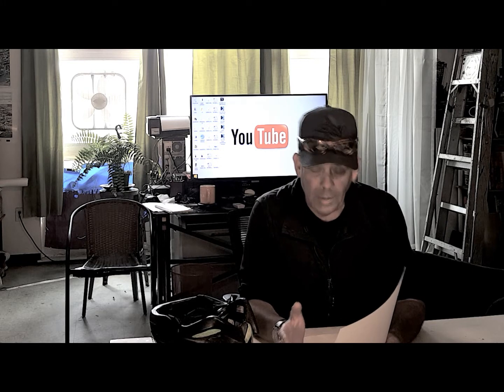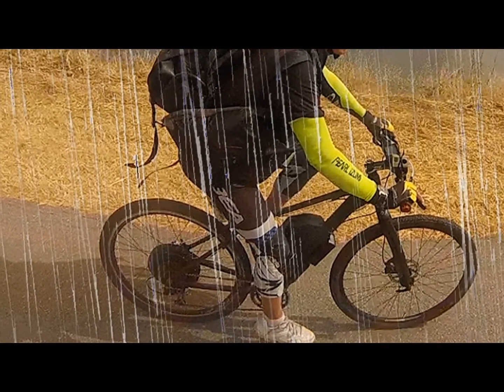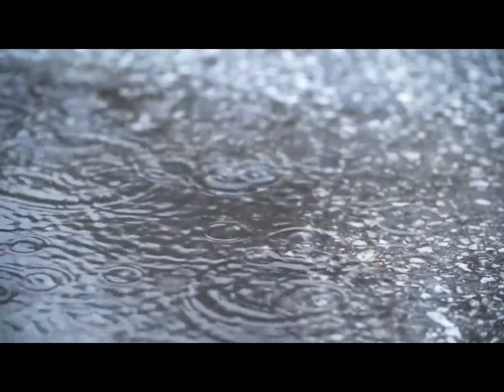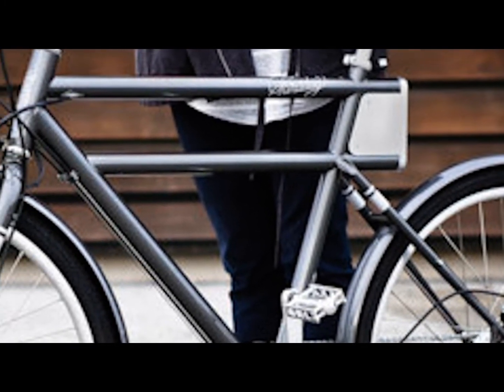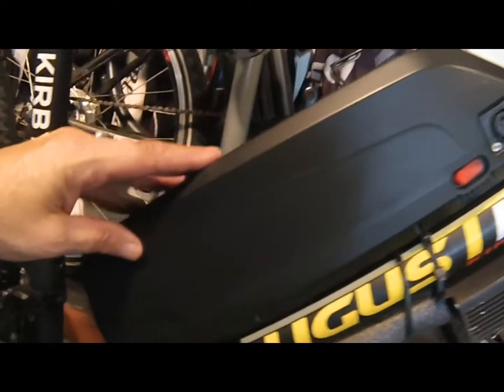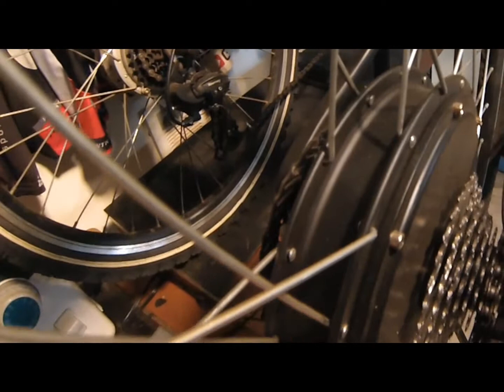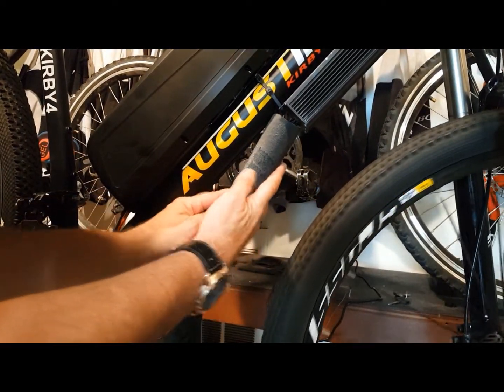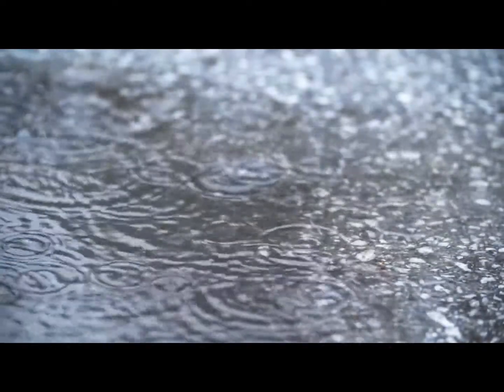Electric Bike Tips. Can my E-Bike get wet?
Our Augustine e-Bikes, Channel explores:

E-Bike Tips
E-bike Reviews
E-bike How-Tos
Great E-bike Rides
E-Bike Technology
E-bike Conversion Kits
E-bike tutorials
E-bike motors
E-bike batteries
E-bike Travel
E-bike Accessories
E-bike Gadgets
and more.